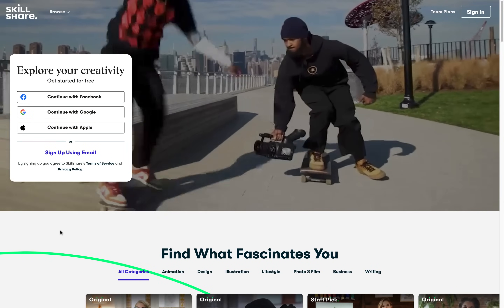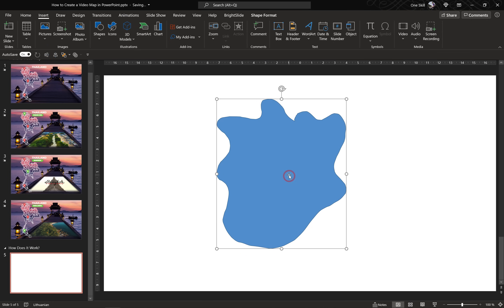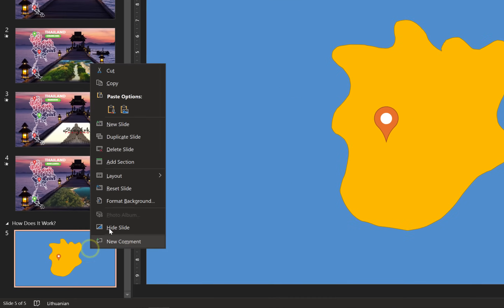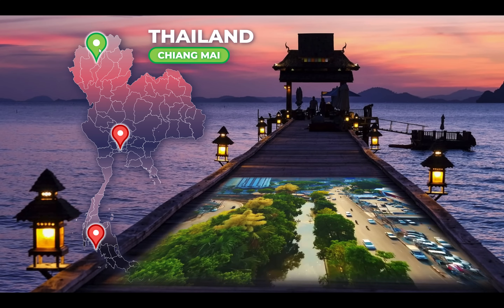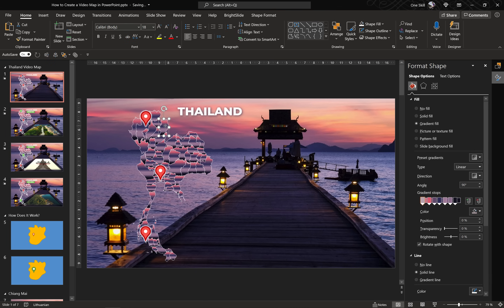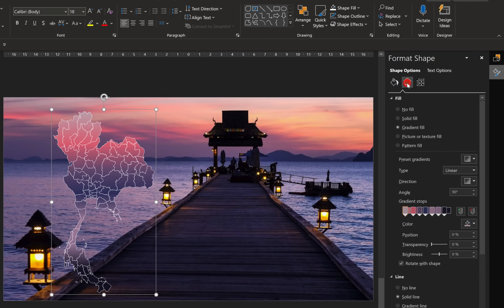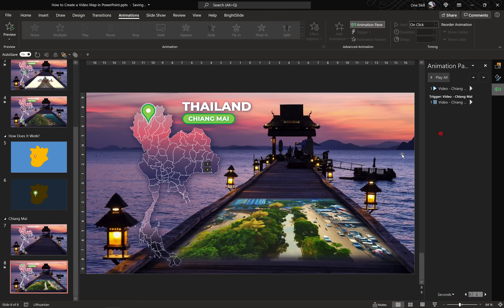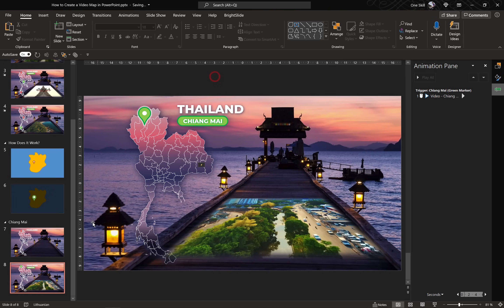How to Create a Video Map in PowerPoint 🔥THAILAND 🔥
In this tutorial I will show you how you can create an interactive video map of Thailand in PowerPoint. You will be able to navigate the map using your mouse, once the mouse goes over a city marker it will automatically become green and you will be able to play a video of that city. After watching this tutorial you will know how to create mouse over effects in PowerPoint and how to insert videos and custom music backgrounds. In this tutorial I  am using PowerPoint Microsoft 365. Let’s go!

00:00 - Intro
00:27 - Thanks to Skillshare
01:34 - Understanding the Structure
02:07 - How to Create a Mouse Over Effect
06:29 - Setting Slide Transitions (Fade or None)
06:53 - Creating Chang Mai City Marker with Video and Music
16:40 - Final Result